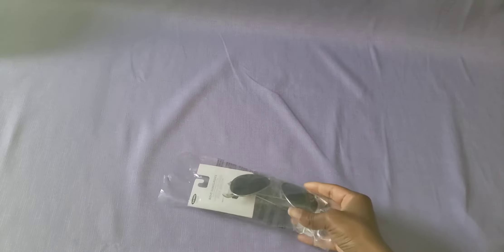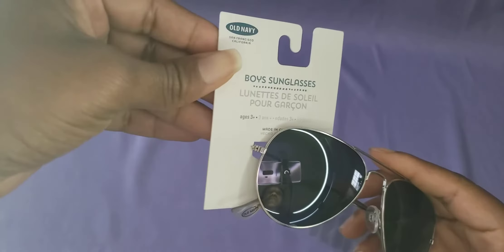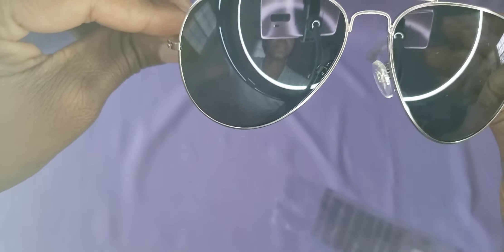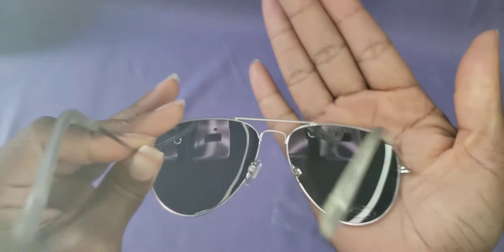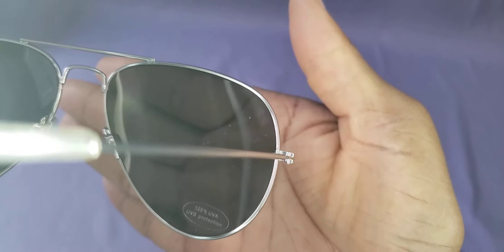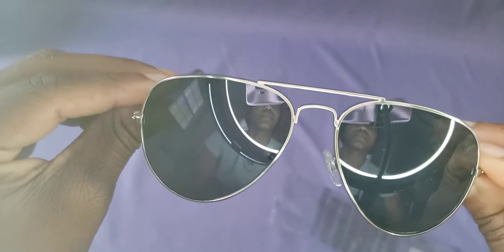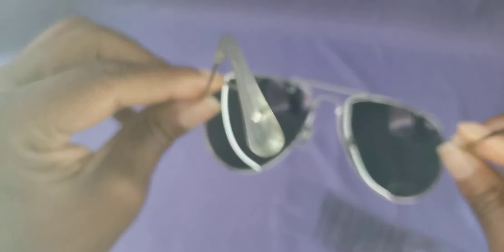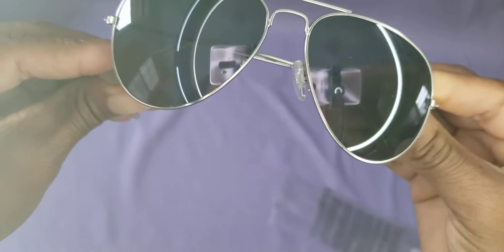For Sale: Old Navy Boy's Sunglasses for Toddlers 3 and up UVA UVB Protection.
Click the link so that you can buy the shades. Don't forget to click on that bell icon.
*Update: The shades are sold. The link is no longer active.